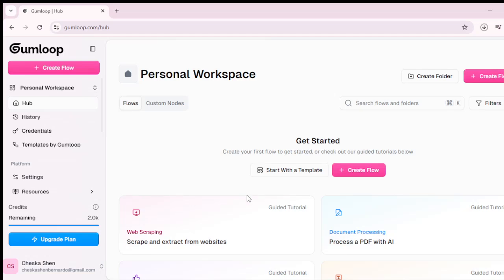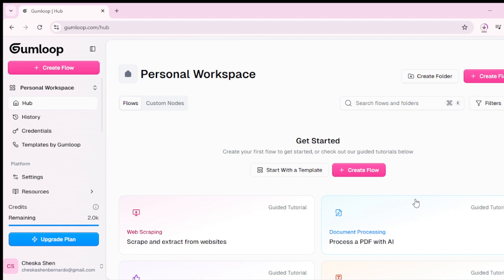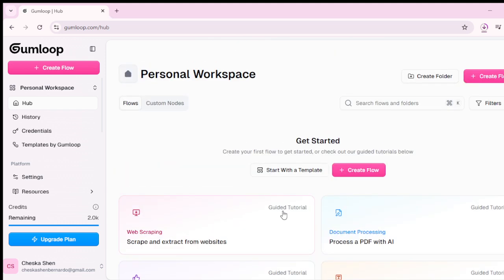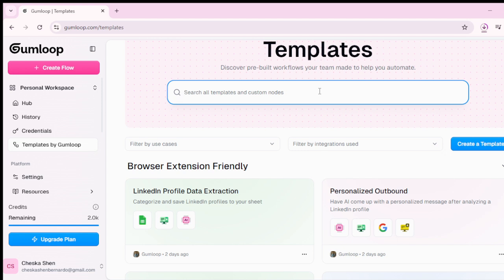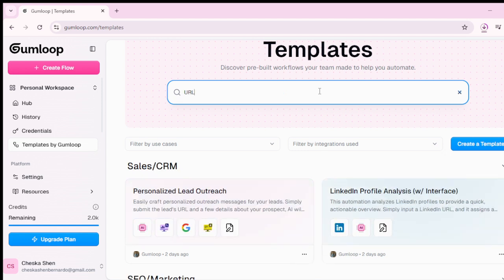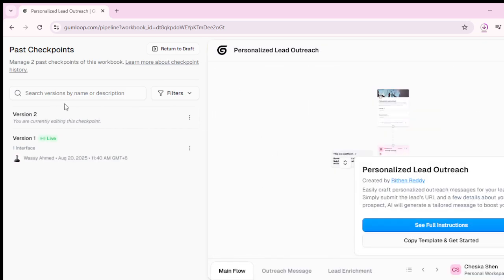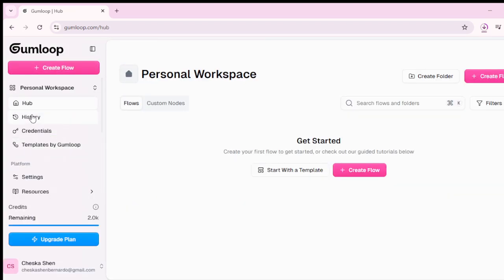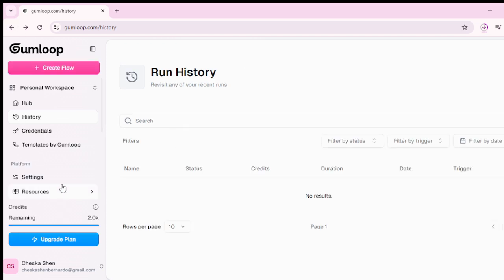How to Create a Lead Finder in Gumloop 2025 Guide 1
Take your lead generation to the next level with this 2025 guide on creating an advanced lead finder in Gumloop. Learn how to build a scraper that intelligently locates and collects leads across multiple platforms and websites. This tutorial covers best practices for targeted lead searches, efficient data extraction, and integration techniques to maximize your outreach efforts. Perfect for sales teams and marketers aiming to automate lead discovery.